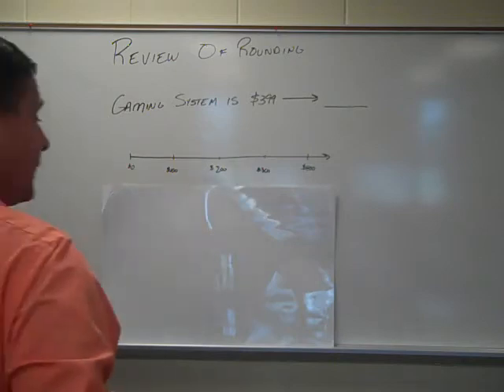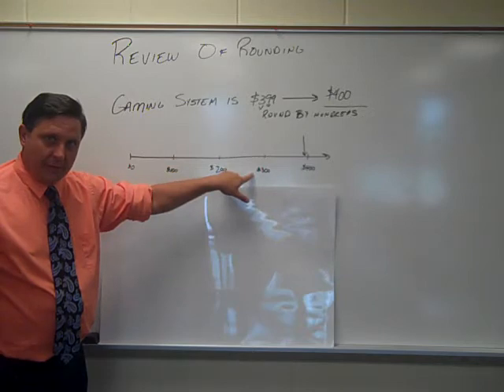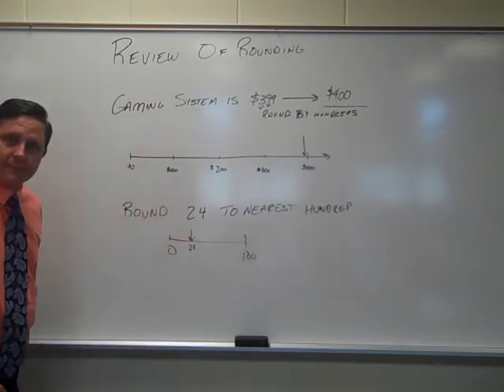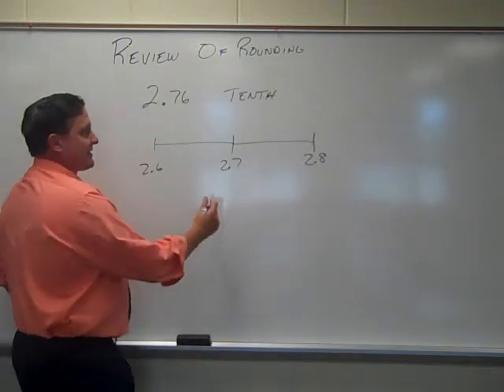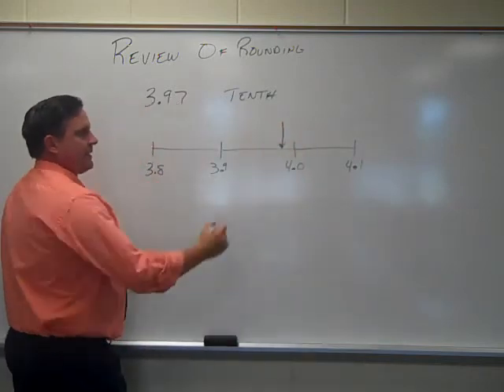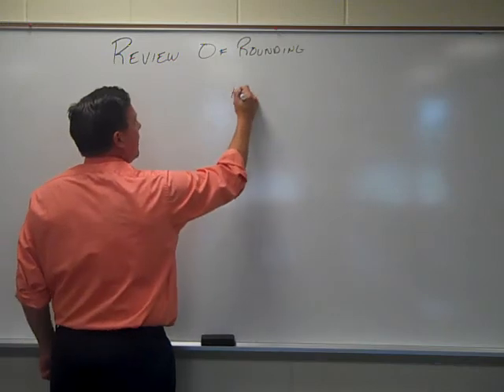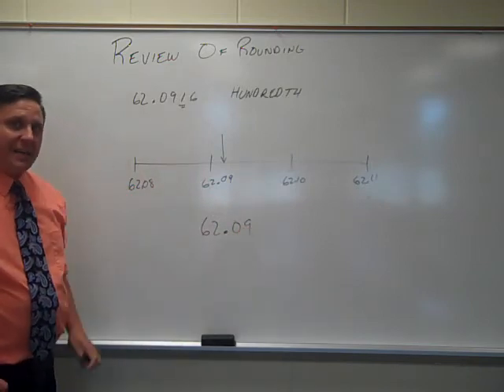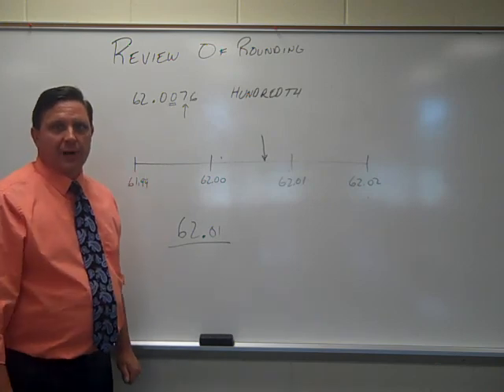Review of Rounding ATM - Evansville Math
Quick review video with heavy emphasis on decimals
ATM